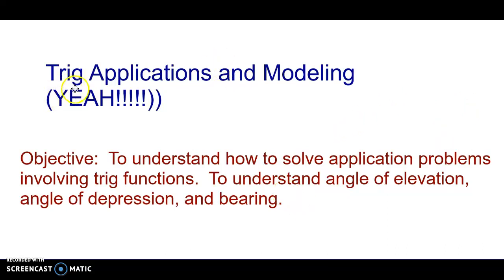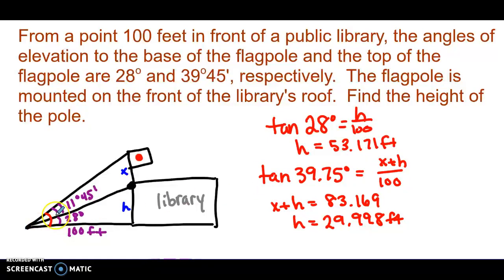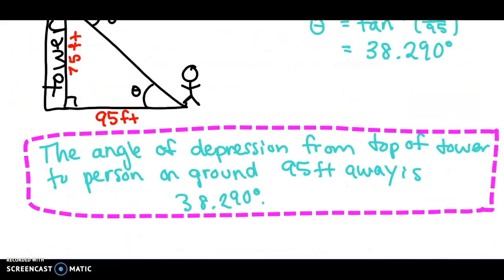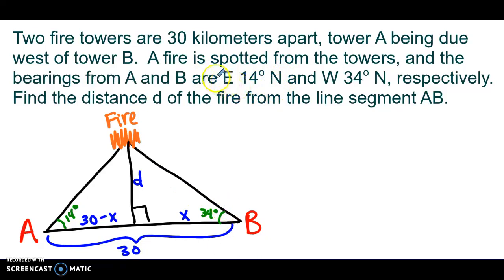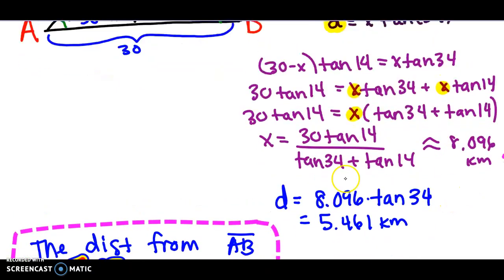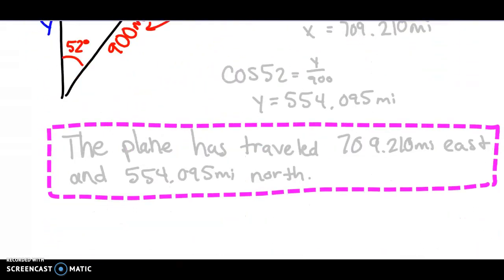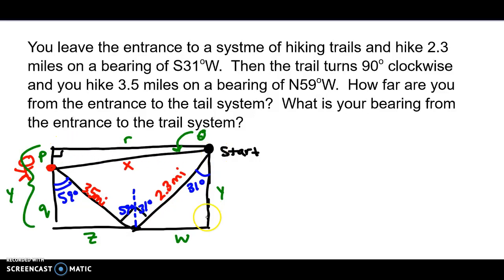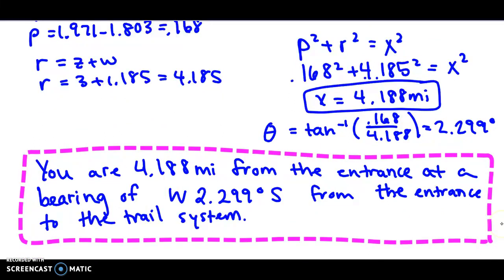Trig Applications and Modeling